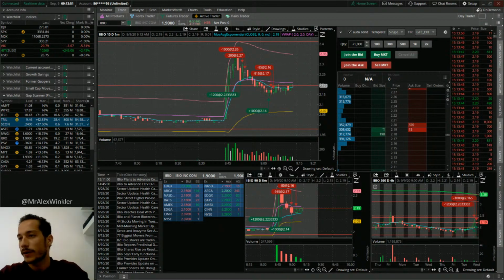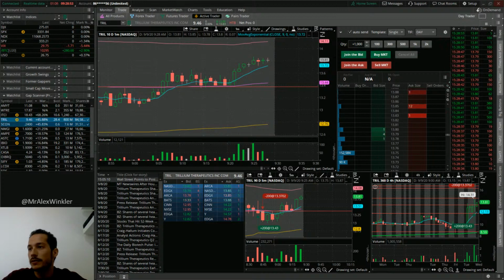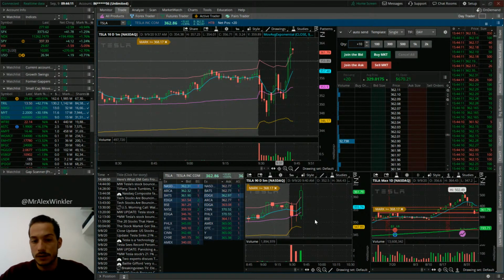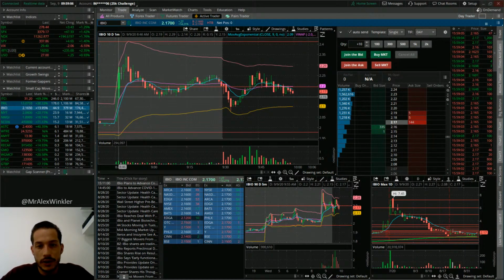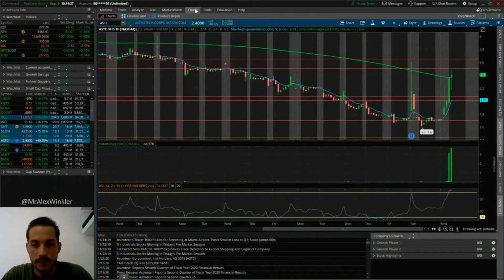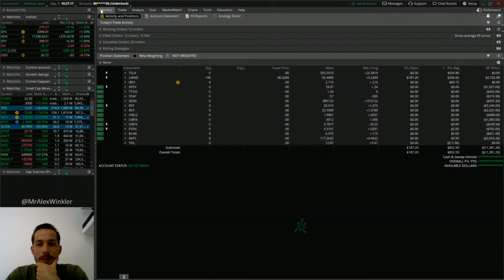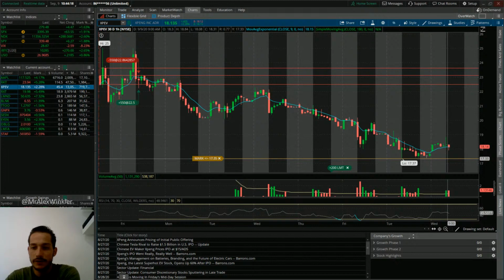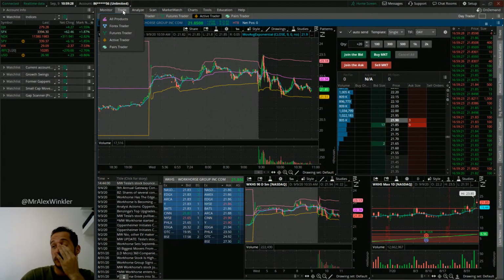TRIL & TSLA Best Stocks To Buy + Day Trading LIVE ($25,000 Challenge)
Mon-Fri Live Streams: Starts 9:15AM Watchlist Review & Trading Until 11AM
↓↓ FAQ Below ↓↓

$SPY doing a bit of a bottom bounce along with MANY other large caps. Who else got some extended hour entries?? $TRIL & $TSLA

Legal Notice